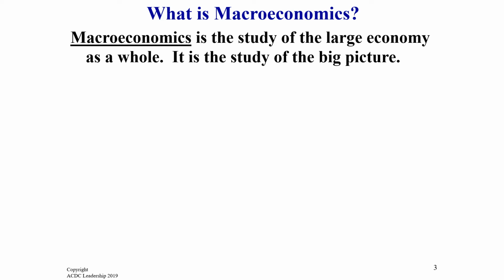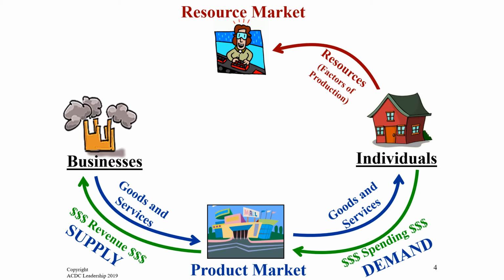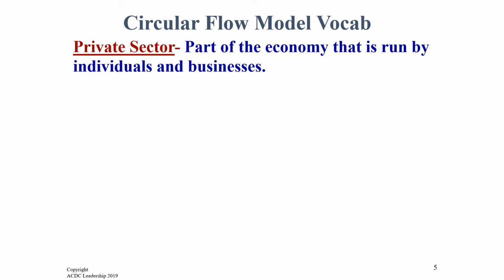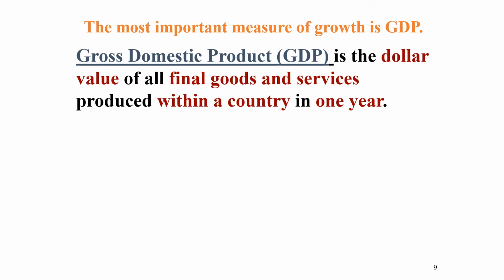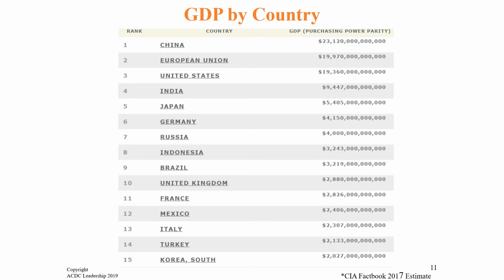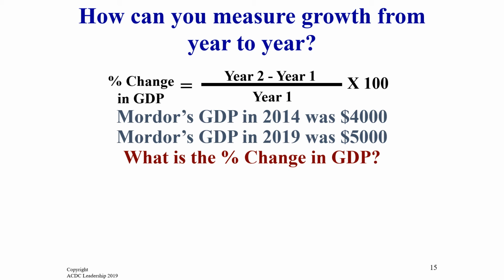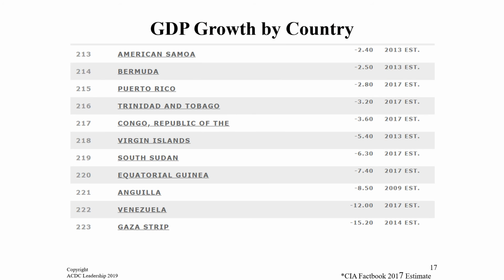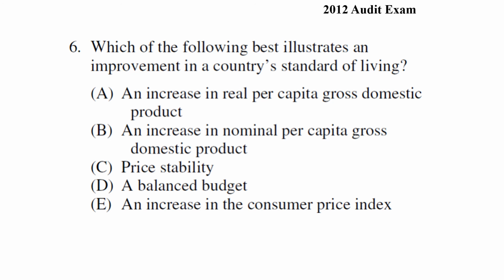Macro Topic 2 1 Video The Circular Flow and GDP Part 1 STUDENT